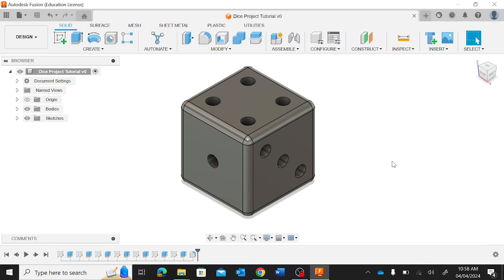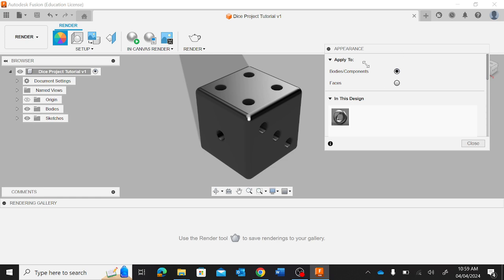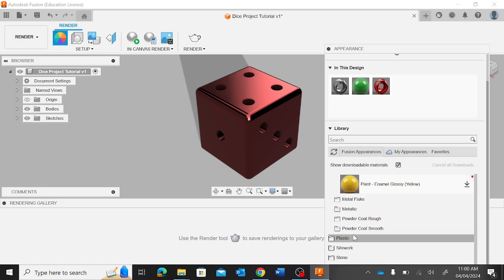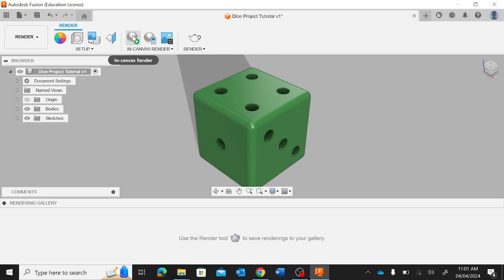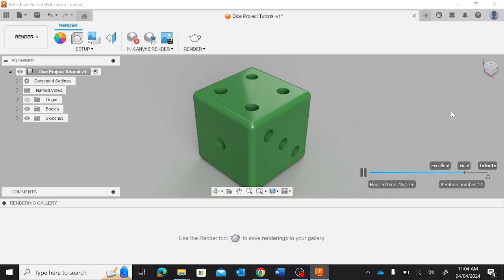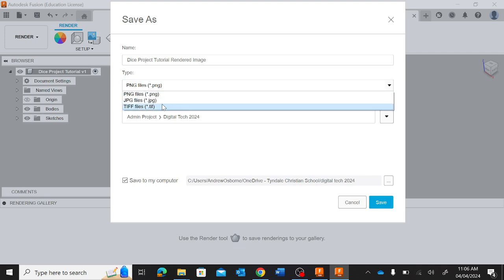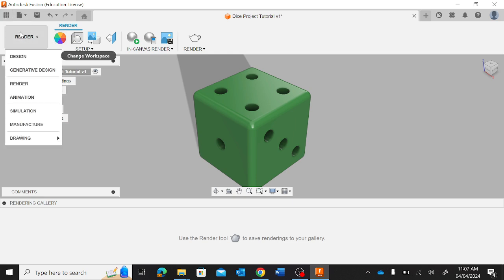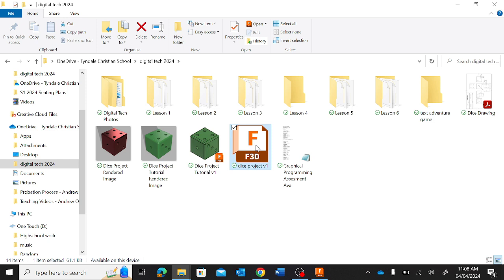Dice Project - Render Tutorial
In this video I explain how to create rendered images of your designs in Fusion-360.